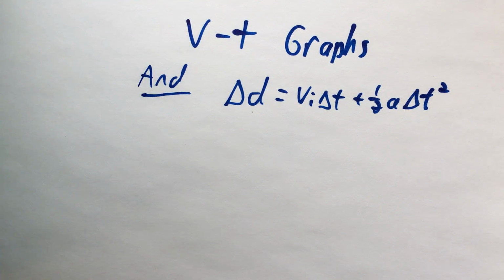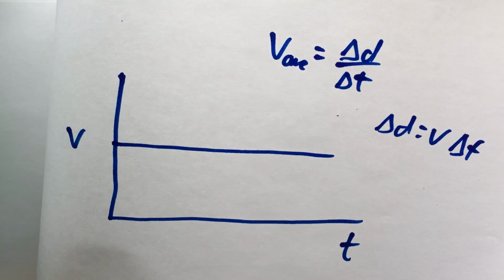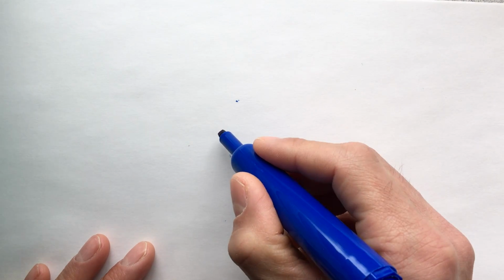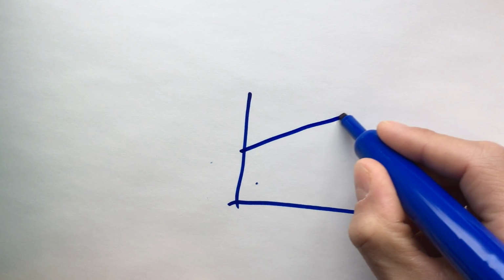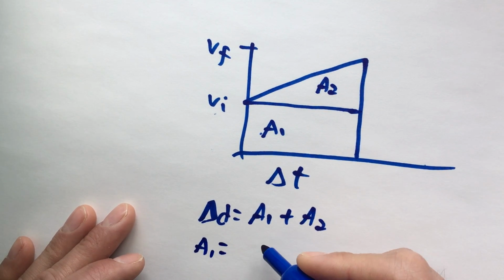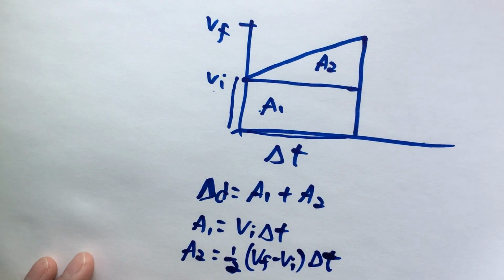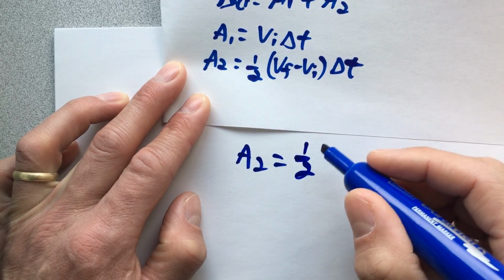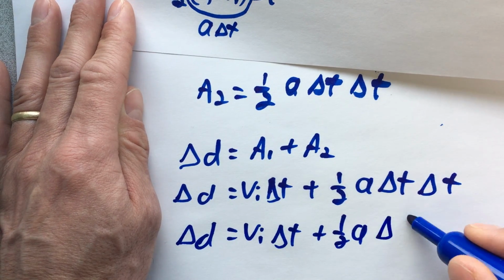V-T graphs and Deriving the Displacement Equation